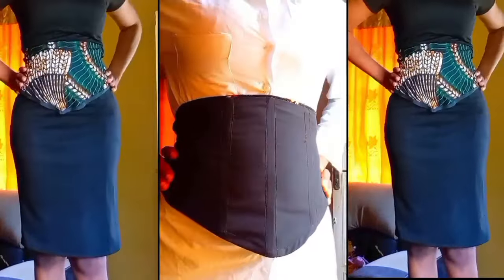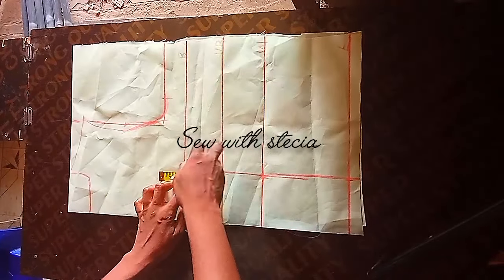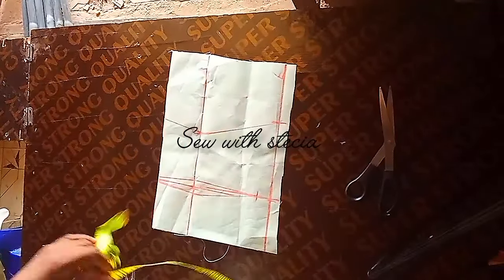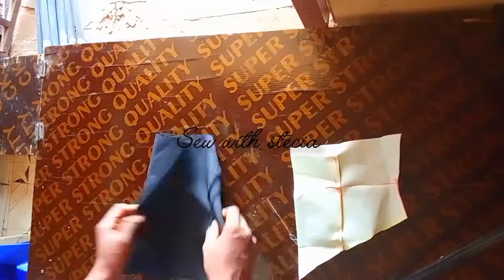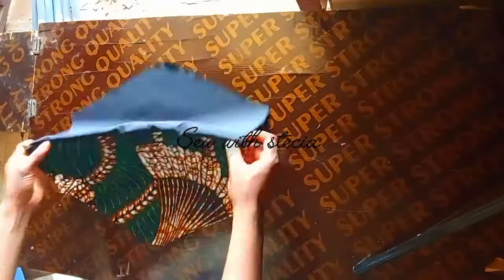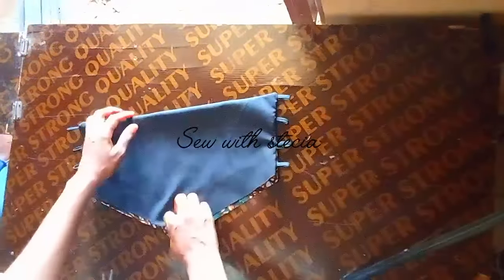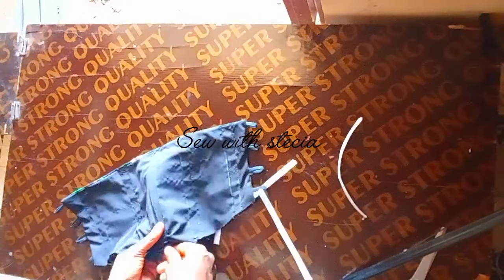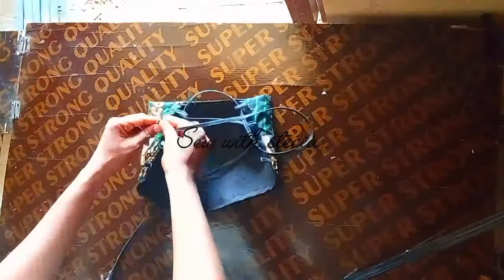How To Cut And Sew A Reversible Under Bust Corset, From Scratch Beginners Friendly No Pattern